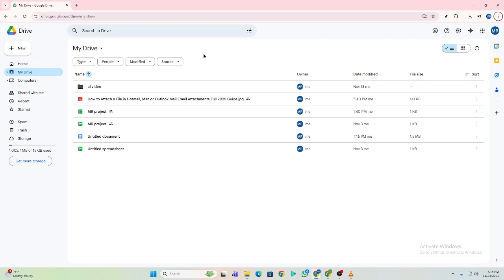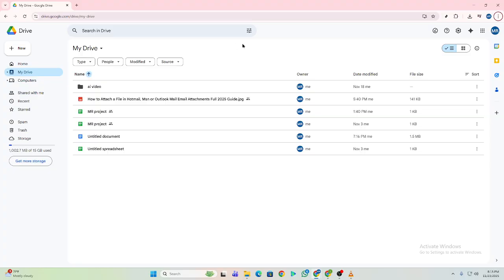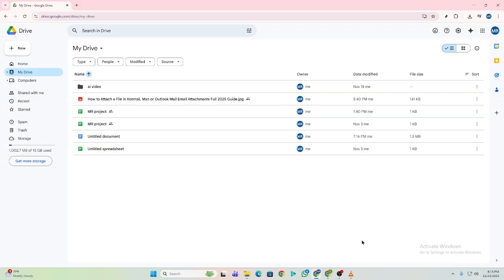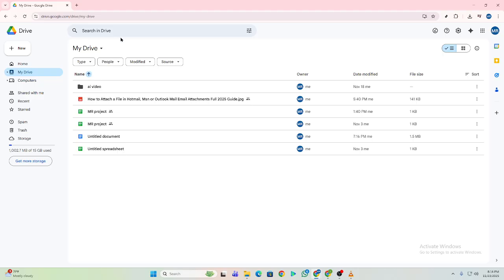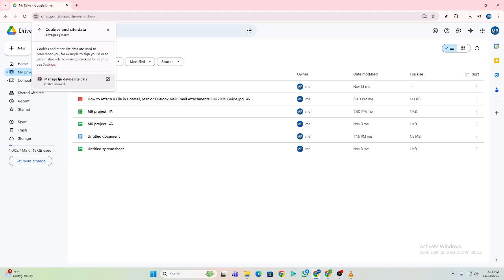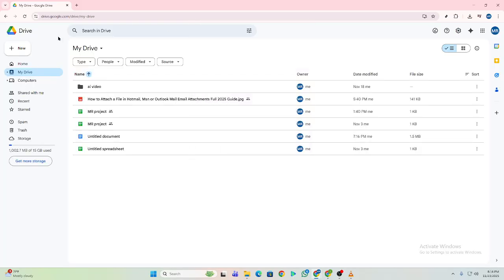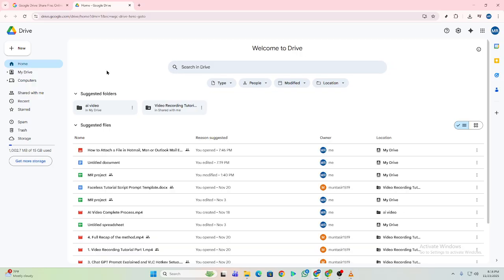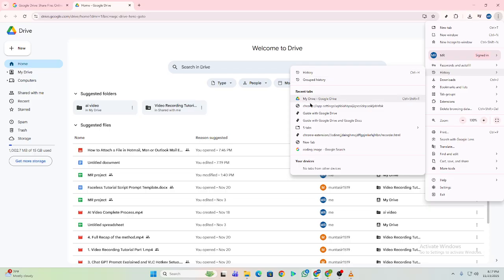How to Fix Google Drive Not Working Full 2026 Guide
In this video, you’ll learn how to fix Google Drive not working with a full 2026 step-by-step guide. This tutorial shows you how to solve common issues like Google Drive not loading, Drive not syncing, Google Drive app not responding, and problems with file upload errors on both mobile and desktop. By the end, you’ll know how to get your Google Drive working smoothly with simple and effective troubleshooting methods.